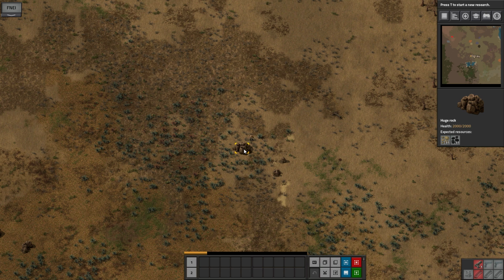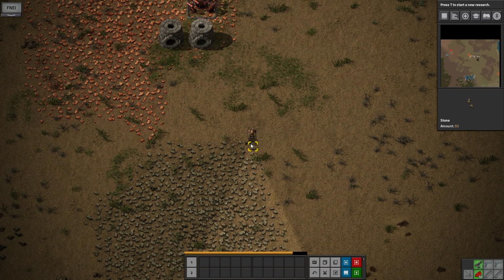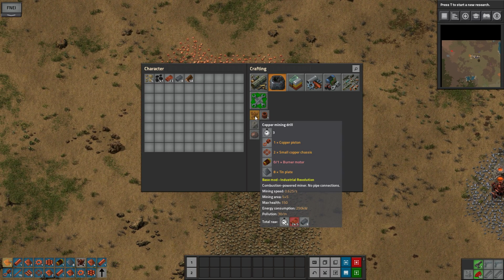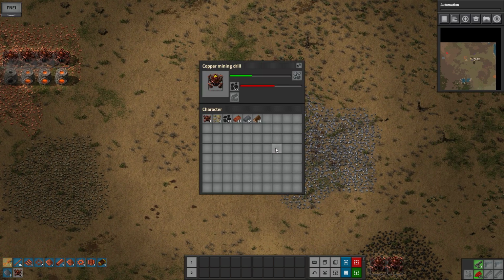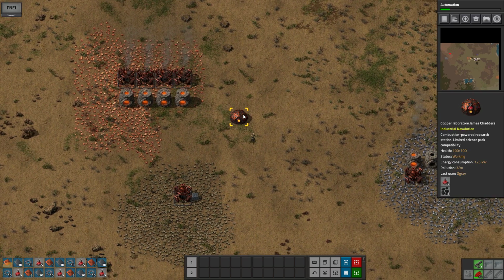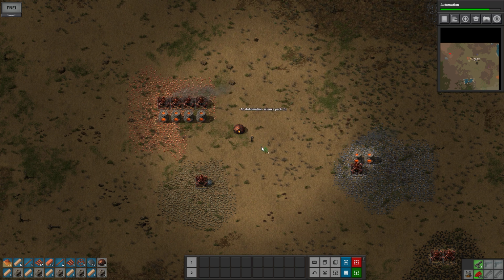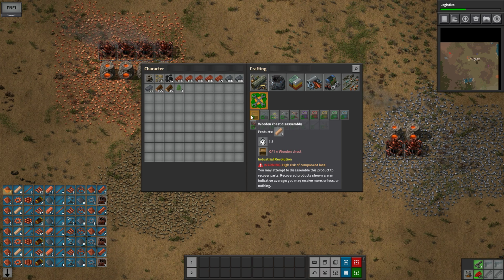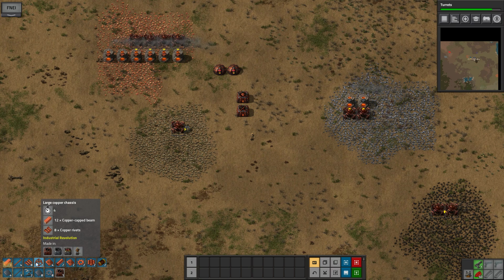Factorio Industrial Revolution - Season 4 Ep 1 - COPPER MINING DRILL!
Modlist:
Afraid Of The Dark (enforced personal lights + more)
Even Distribution
FNEI
Industrial Revolution
LTN - Logistic Train Network
Optera's Library